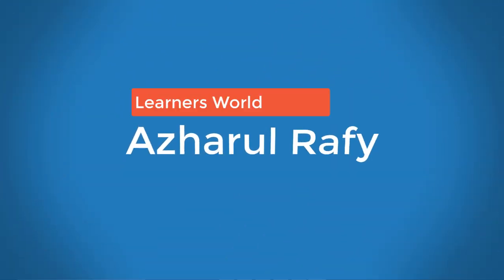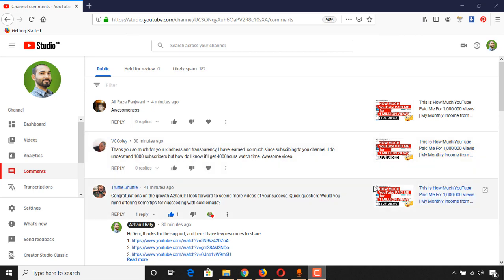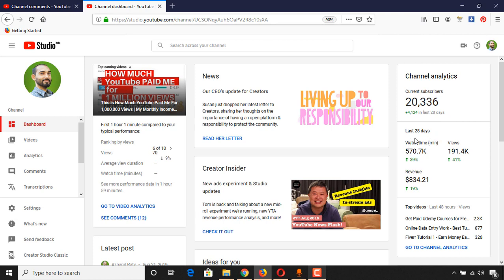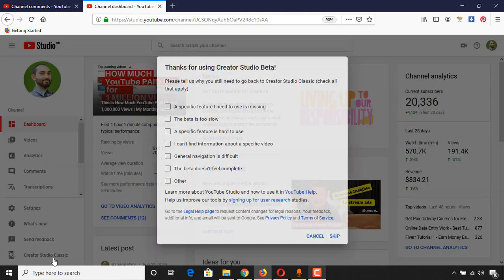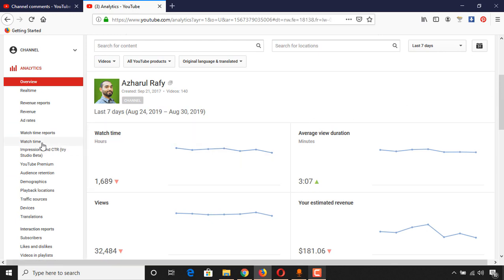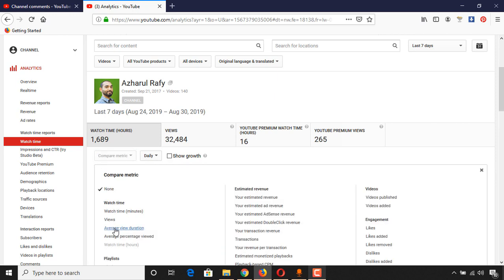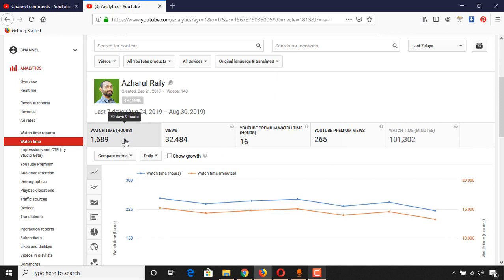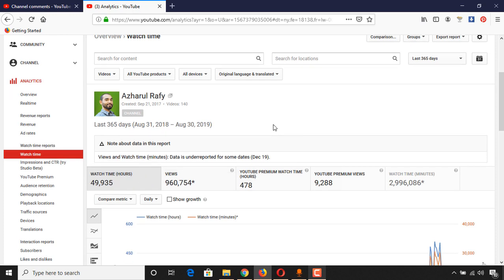How To See Youtube Channel Watch Time In Hours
I have showed the process to see - how many watch hours you have got in last 12 months.

▶️ This Is How Much YouTube Paid Me For 1,000,000 Views | My Monthly Income from YouTube?:

Kind Regards,
Azharul Rafy